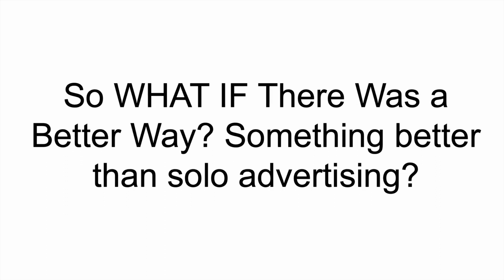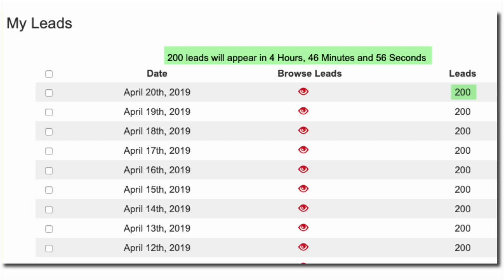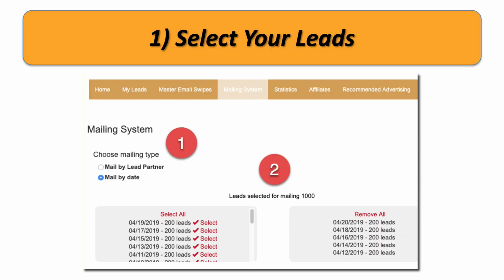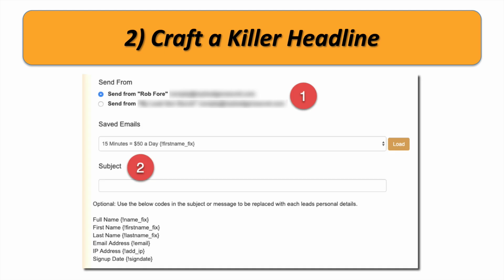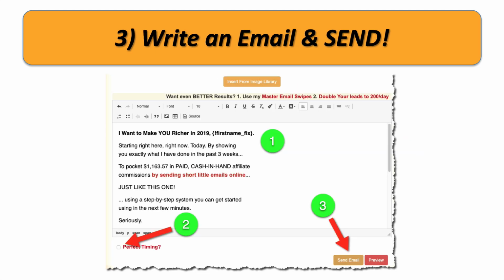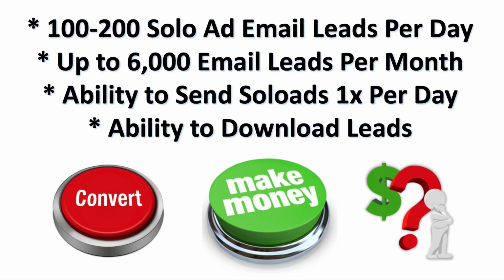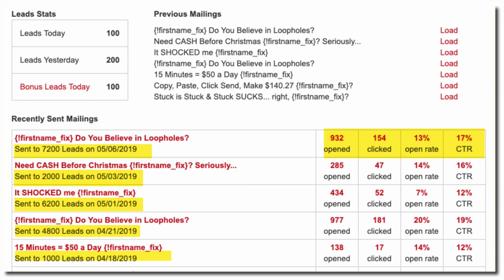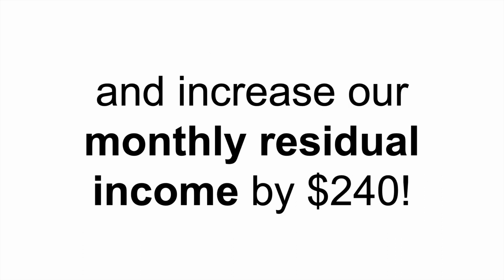Buy Solo Ads that Convert - Buy Soloads that Work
Looking to buy solo ads that convert? The best solo ads that convert directory is perhaps the Udimi Solo Ad Directory Udimi - There are a lot of ways to buy soloads online but one of the most powerful ways to build a huge email marketing lead list or mlm leads lists is to figure out a way to generation your own leads versus buying solo ads to pull it off.

Blogging, video marketing and buying network marketing leads... solo ads...and direct traffic are all effective ways to get more leads for your mlm network marketing business and build a responsive mlm email list of hot prospects, customers and new reps and distributors versus having to buy solo ads directly.

What's BETTER than the Best Sold Ads that can Cost $1 More Per Lead?
FRESH EMAIL LEADS that convert (think 40% open rates!) for pennies...

INCOME DISCLAIMER - Rob Fore, the producer of this video and any co-hosts interviewed, shown, mentioned or highlighted make no income claims whatsoever and we make no 'average affiliate income' claims whatsoever because... what you make or do not make as a business owner is absolutely 100% up to what you do or do not do to make a profit based on the time, talent and expertise you bring or do not bring to the table.

AFFILIATE ASSOCIATIONS - ASSUME EVERY WEBSITE AND LINK MENTIONED IN THE VIDEO AND WRITTEN HERE IN THE DESCRIPTION AREA OF THIS VIDEO WILL EARN AN AFFILIATE COMMISSION WHEN SOMEONE CLICKS THE LINKS AND MAKES A PURCHASE.

That said, we only recommend products, services and opportunities we have reviewed, have used or still use in some way, shape, form or fashion.